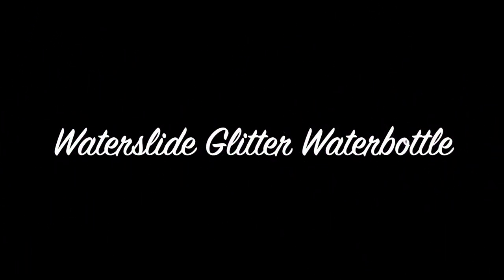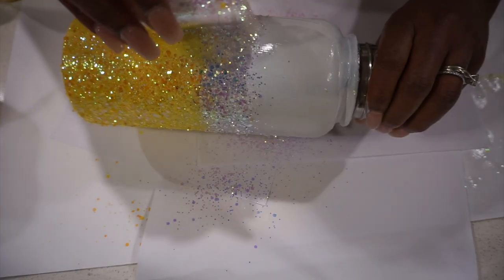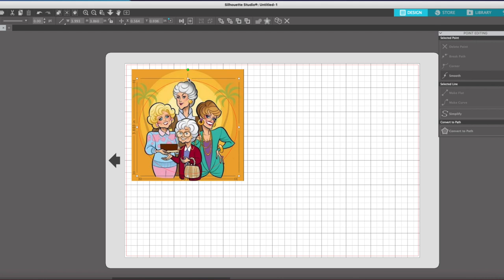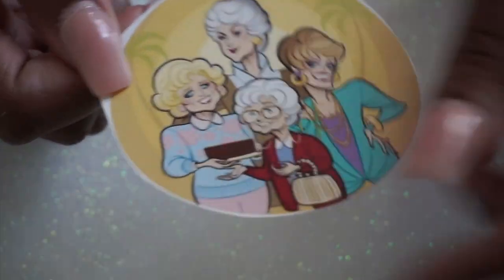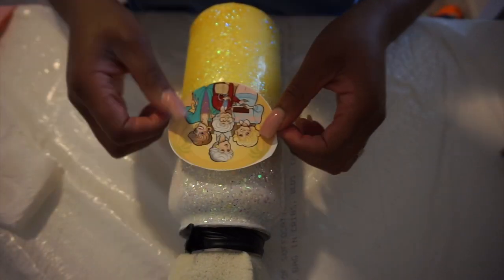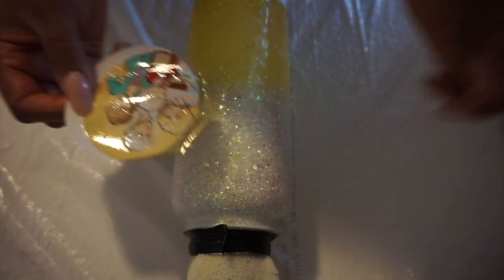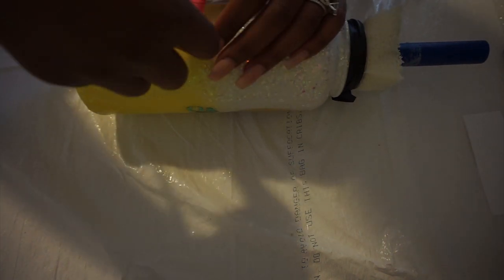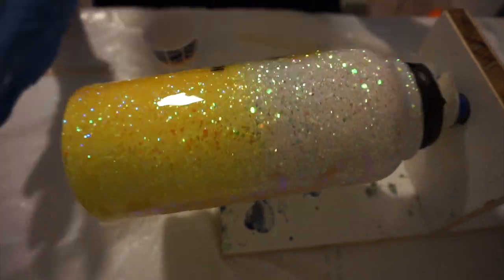Golden Girls Waterslide Glitter Tumbler / Water Bottle I Period Six Designs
This is my little YT channel where I share my love of crafting with the world.  Today I am creating a beautiful chunky ombre water bottle featuring a waterslide decal of the one and only Golden Girls!  I love The Golden Girls and feel I am loooong overdue for a Golden Girls drinking vessel.  This water bottle has truly brought me joy! Lol.  Hope you all enjoy this video.

Mod Podge
Cup Turner